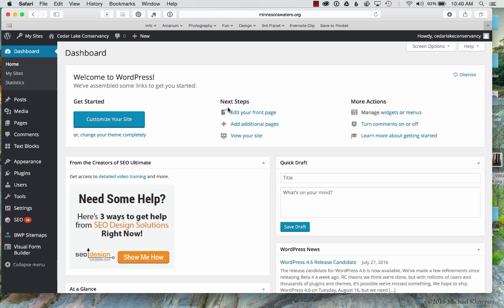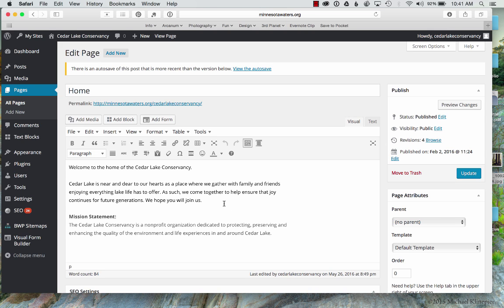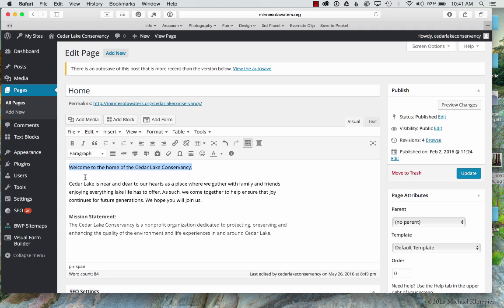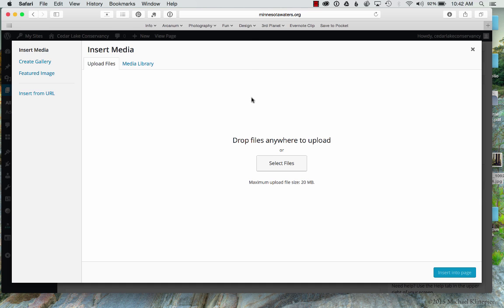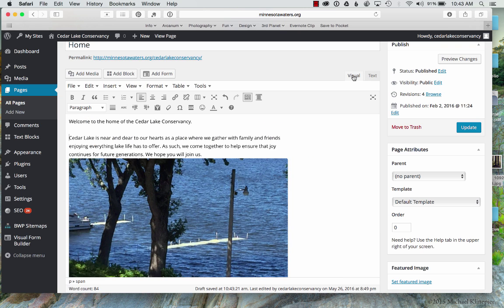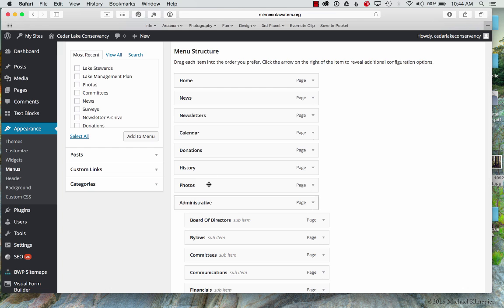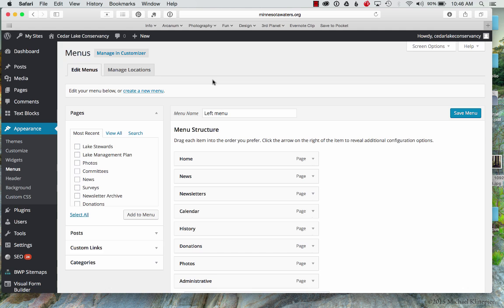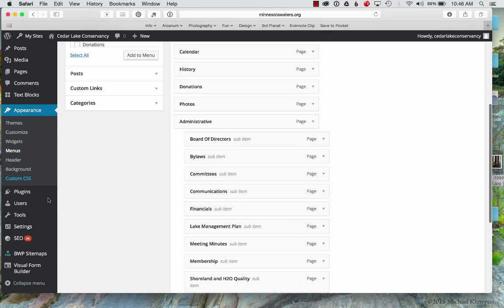Wordpress for Cedar Lake Site